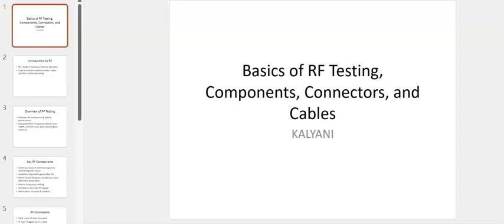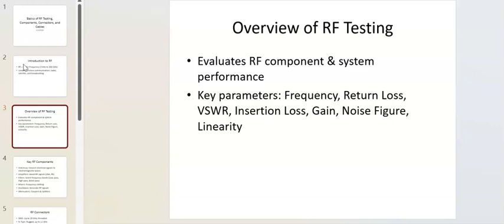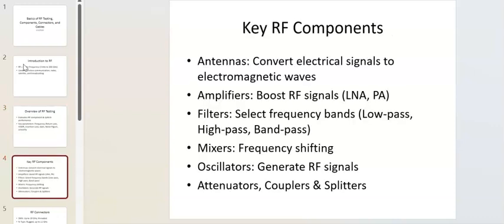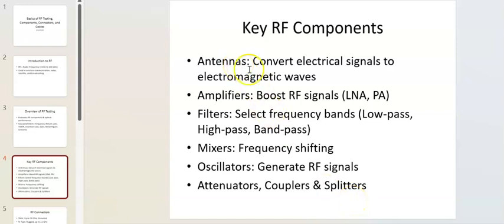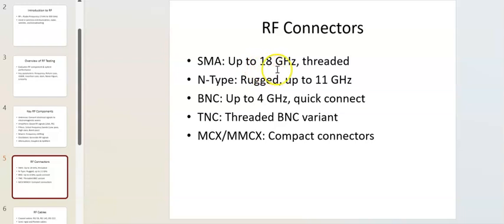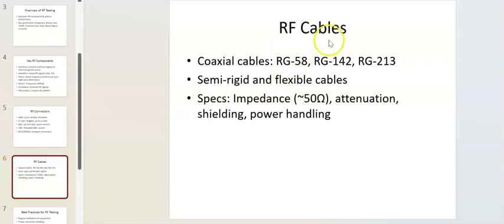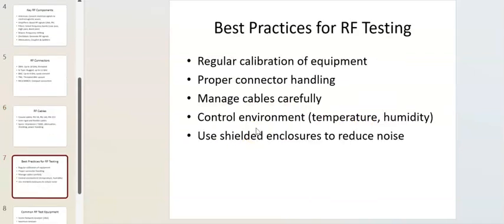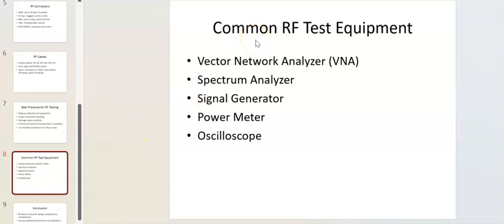lesson1 RF BASICS INTRODUCTION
BASICS OF RF TESTING, COMPONENTS, CONNECTORS AND CABLES